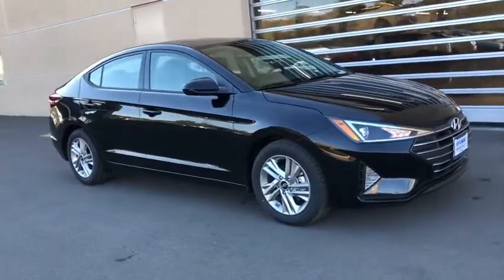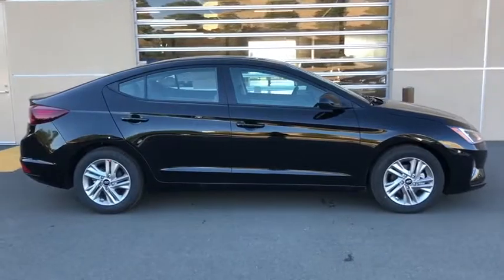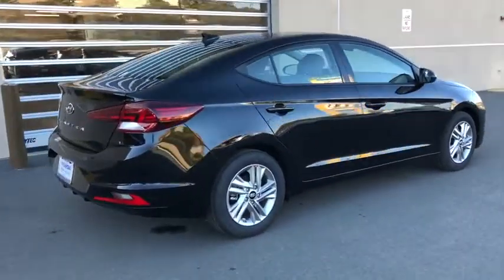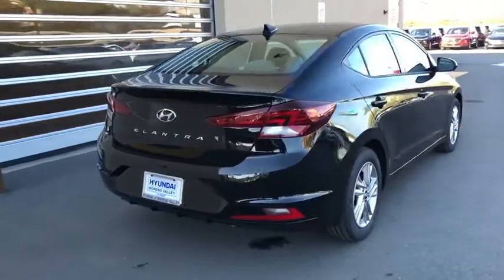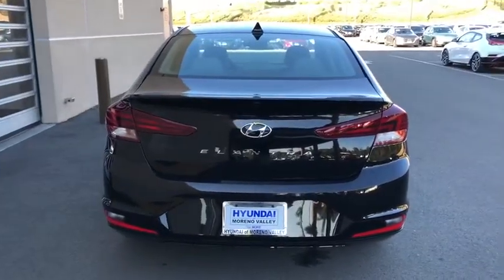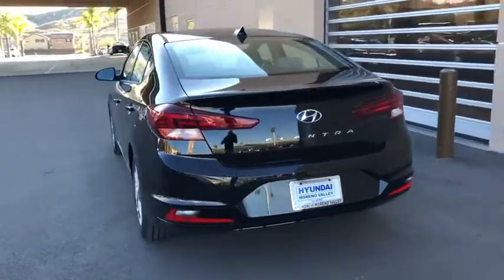2020 Hyundai Elantra Moreno Valley, Riverside, Beaumont, Banning, Perris CA 200338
Phantom Black New 2020 Hyundai Elantra available in Moreno Valley, California at Hyundai of Moreno Valley. Servicing the Riverside, Beaumont, Banning, Perris, CA area.
2020 Hyundai Elantra Value Edition - Stock#: 200338 - VIN#: KMHD84LF2LU021314

BLUETOOTH, BACKUP CAMERA, HEATED SEATS, BLIND SPOT MONITORING, APPLE CARPLAY. Phantom Black 2020 Hyundai Elantra Value Edition FWD IVT 2.0L 4-Cylinder DOHC 16Vbrbr30/40 City/Highway MPGbrbrbrSee How We Make the Difference at Hyundai of Moreno Valley, Providing Hyundai Drivers from Moreno Valley, San Bernardino, Hemet, Redlands, and Riverside CA With a Quality Experience. Price includes: $1,250 - Retail Bonus Cash. Exp. 02/03/2020